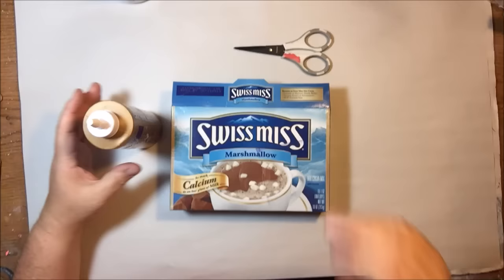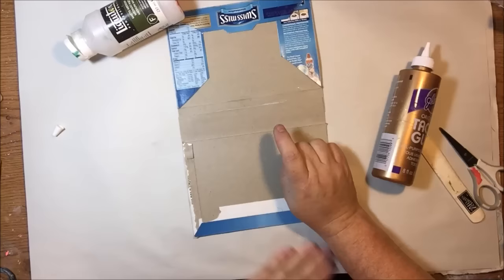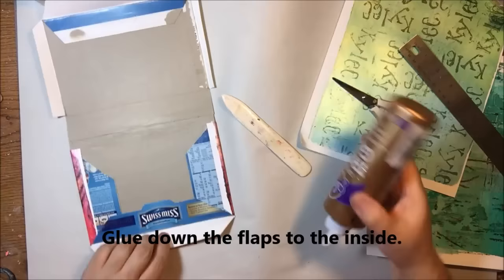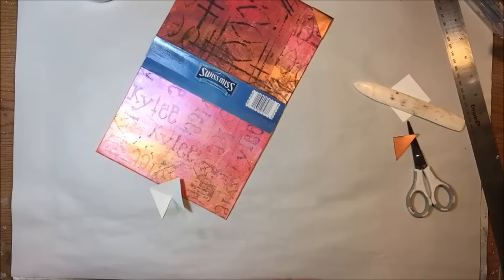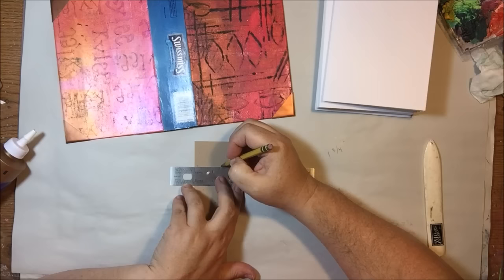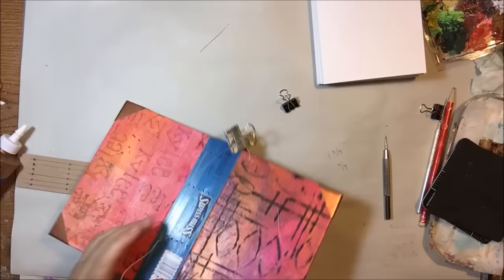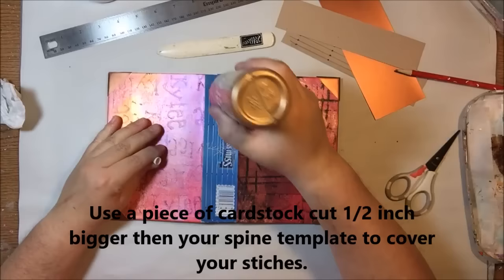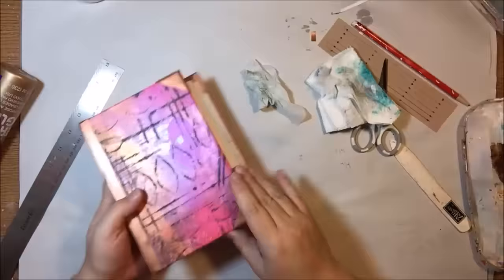Gift Journal Part 2 - Tutorial Making a Journal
This video shows you how to make your own art journal using a recycled light cardboard box. Many have requested to know how I made my gelli print journal...this is the process. I made this art journal as a gift.. I hope everyone gives it a try! Leave any questions in the comments below.